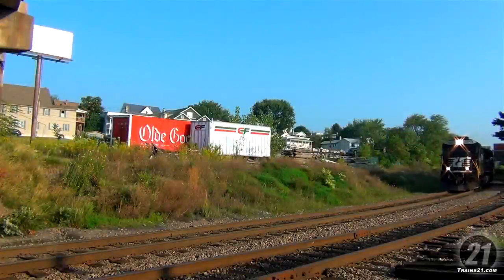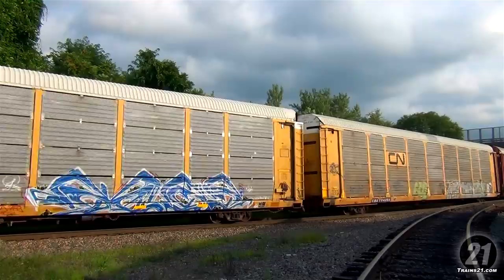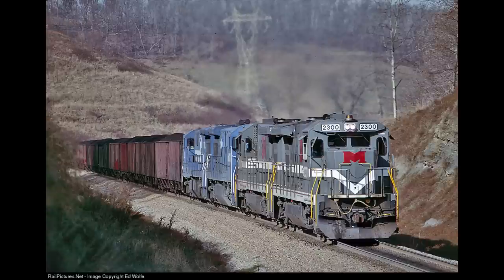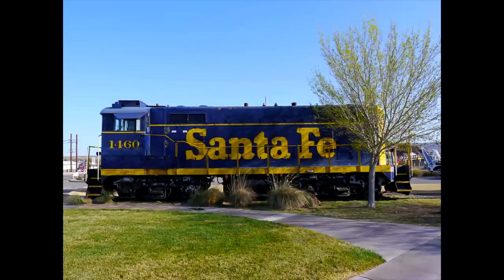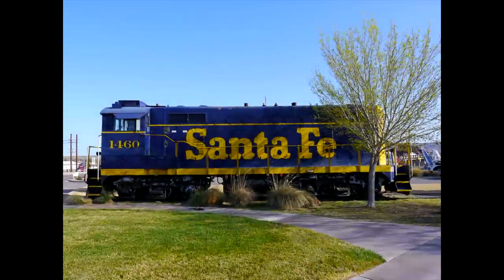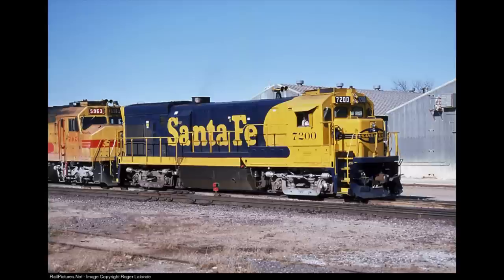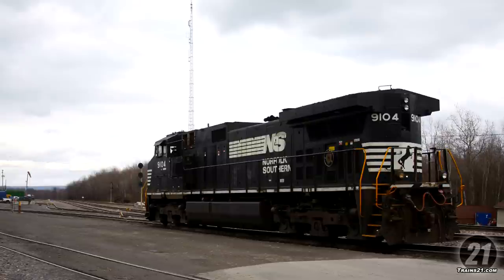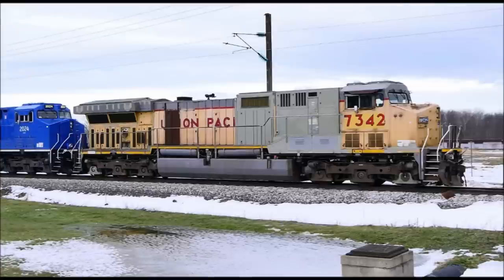Locomotive Traction Explained.. How Diesel Locomotive Traction Motors Work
627 - Hallstead (Dragging Equipment Detector)
629-631 New Milford (Siding)
643 - Kingsley (Dragging Equipment Detector)
648-650 Hop Bottom (10,000 ft. siding)
653 - Nicholson & the Tunkhannock Creek Viaduct
657 - Factoryville
659-661 Dalton (10,000 ft. siding)
662 - Glenburn (Dragging Equipment Detector)
664 - Clark’s Summit
671 - Steamtown Wye (Bridge Sixty)
672 - Taylor Yard (North end)
673 - Taylor Yard (South end)
677 - (Dragging Equipment Detector)
679 - Dupont Junction (End Sunbury Line, begin River Line)
692 - Buttonwood (Dragging Equipment Detector)
697-699 Hanover (10,000+ ft. Siding)
701 - Retreat State Hospital
706 - Mocanaqua (Dragging Equipment Detector)
714-716 Nescopeck (7,800 ft. siding)
722 - (Dragging Equipment Detector – Hot Bearing Detector)
741 - (Dragging Equipment Detector)
750 - Banks (6,400 ft. siding)
752 - CP Kase (this is where the River Line joins the Norfolk Southern  Buffalo line to Harrisburg and Enola.)